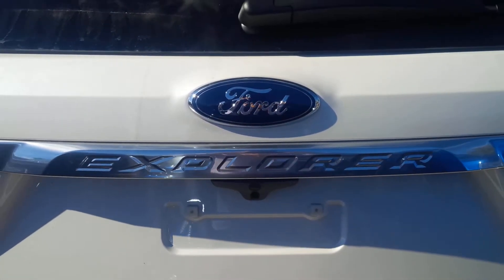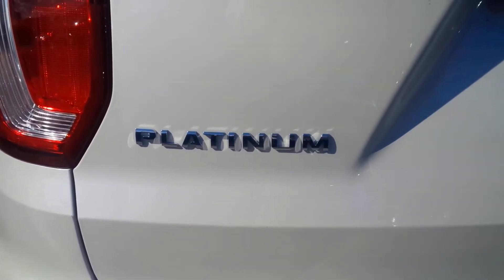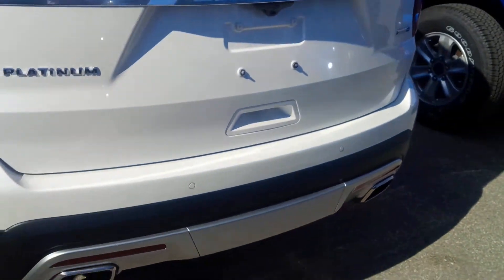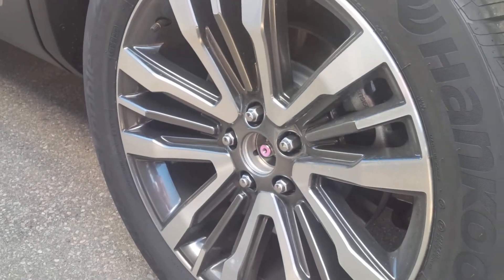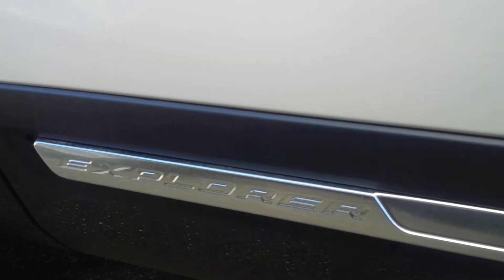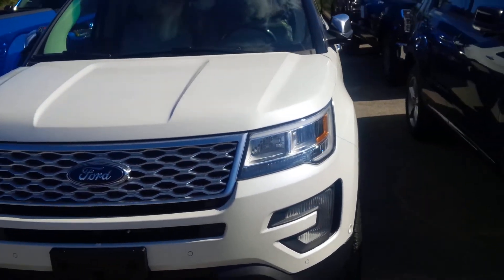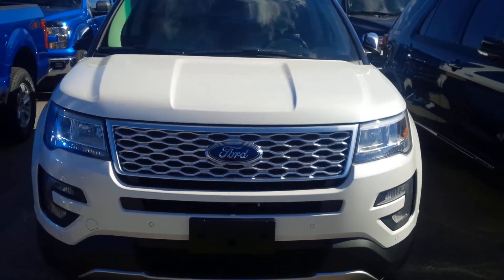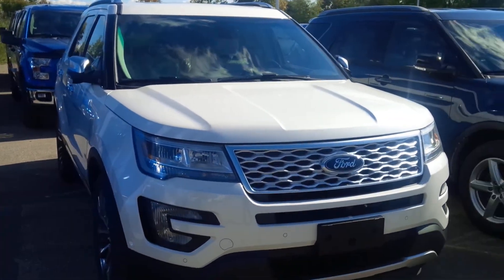2016 Ford Explorer Platinum Is Here At Northway Ford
We are one of the only ones that have one 2016 Ford Explorer Platinum at Northway Ford